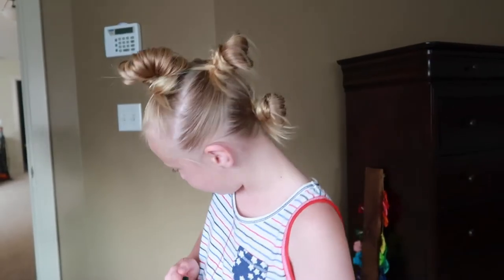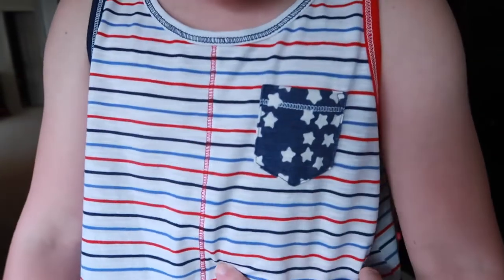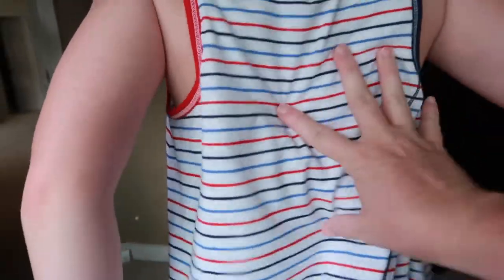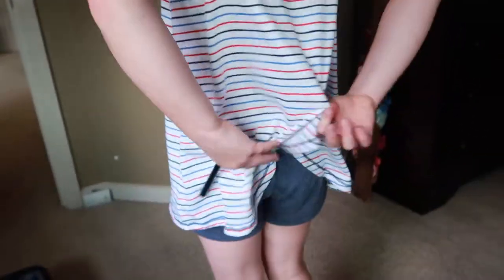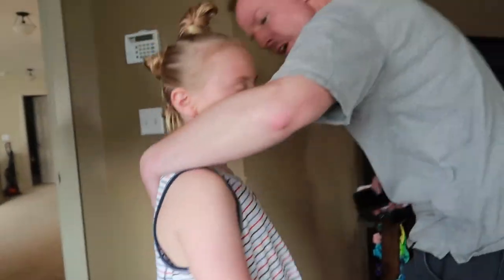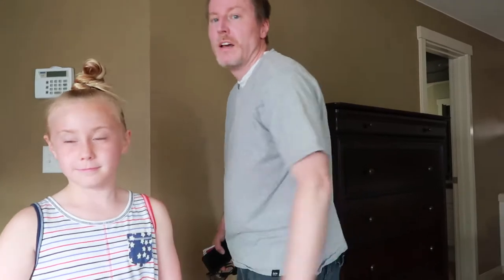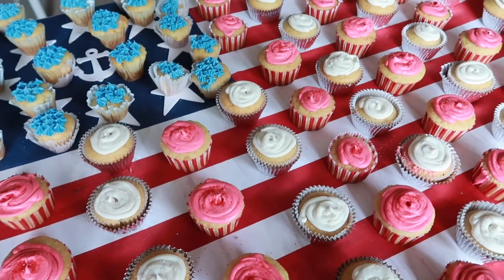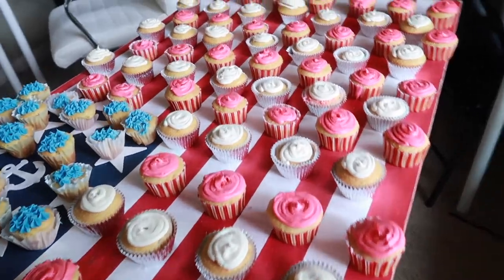BLASTING our way through 4th of July FIREWORKS!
We started out having a rough 4th of July because we couldn't make our regular traditions work out. Good thing we ended it with a BANG! Literally! Ha! Come celebrate the 4th of July with us. Also, you may notice that Abby goes missing part way through the night. On days when she doesn't get some alone time AND she doesn't eat well, it ends in a migraine. Jason ended up taking her home and tucking her into bed. Poor thing. She's back to normal now though and ready for summer.